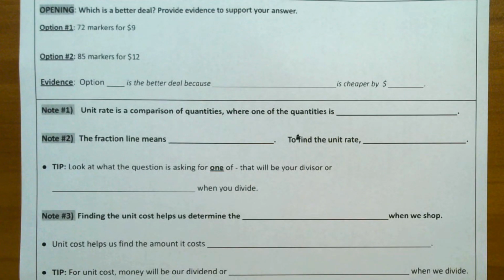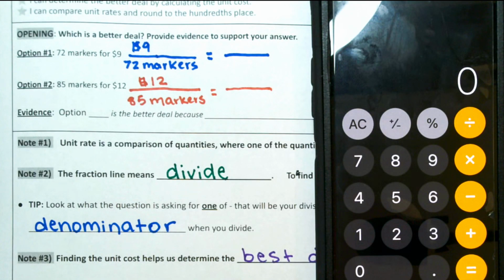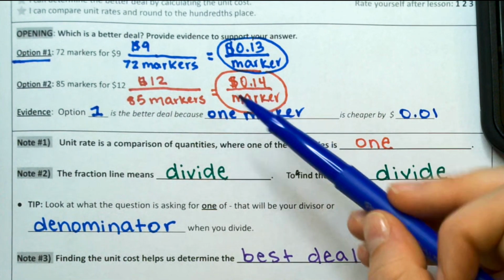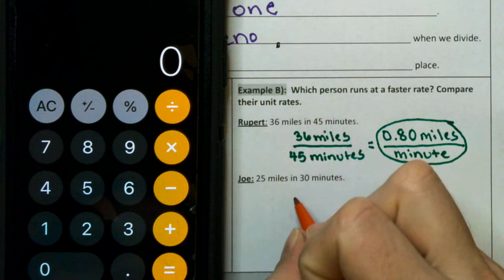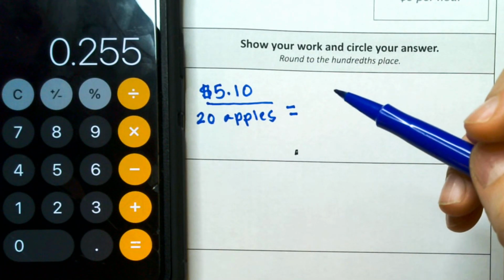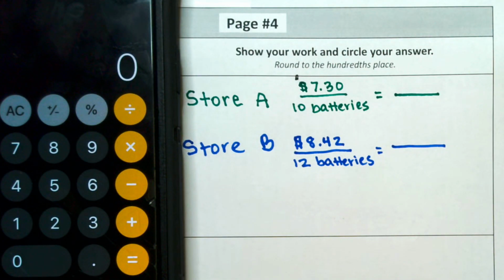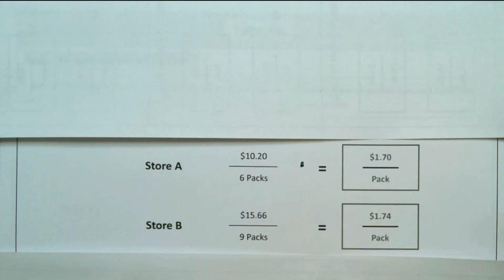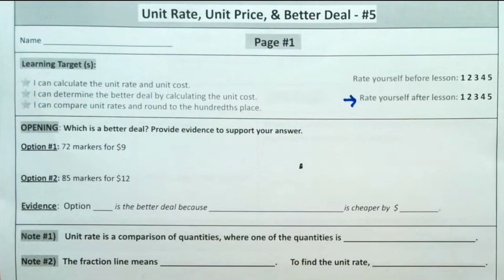Unit Rate and Unit Price ✏️ Level #5 of 5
📘 TEACHERS: Full Unit Rate & Unit Price set (all 5 leveled lessons + 7 assessments + self-checking escape room)

⭐ *Need help with Unit Rate and Unit Price?  You are in the right place* !

✏️  Calculating Unit Rate + Unit Cost
✏️  Determining the better deal

✅  Flipped Classroom
✅  Sub Plans
✅  Absent Students
✅  Test Prep
✅  Homework
✅  Intervention
✅  Summer Work
✅  Enrichment
✅  Maternity/Paternity Leave
✅  Extra Credit

A box of granola bars cost $10.20 for 6 packs of snacks at Store A.  At Store B, a box of granola bars cost $15.66 for 9 packs.  Which store has the better deal? Provide evidence to support your answer.